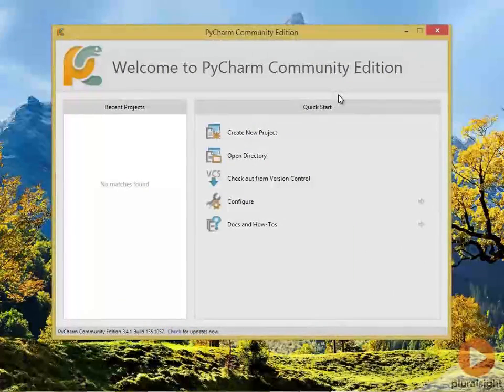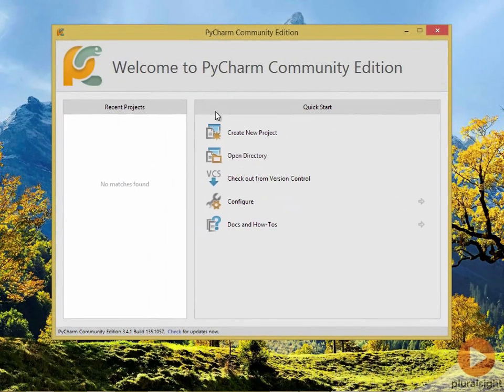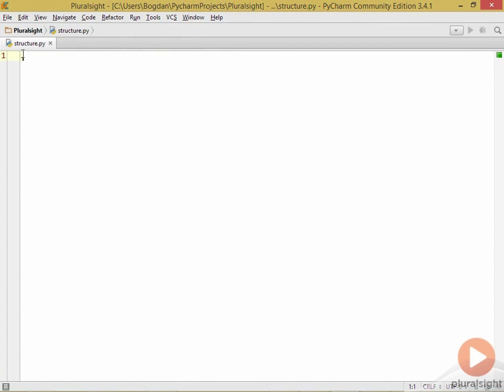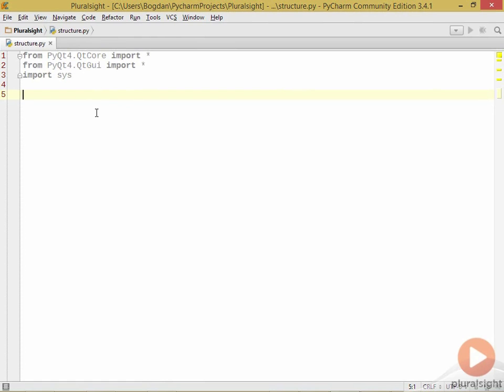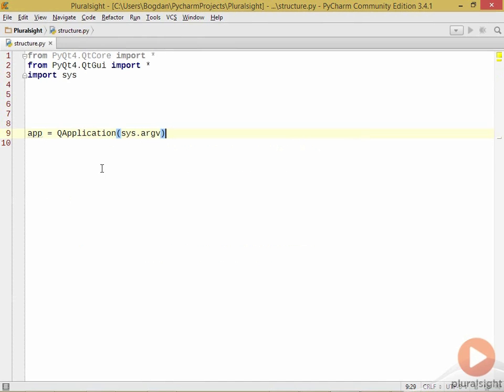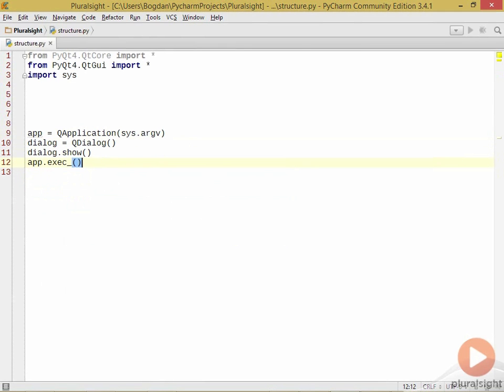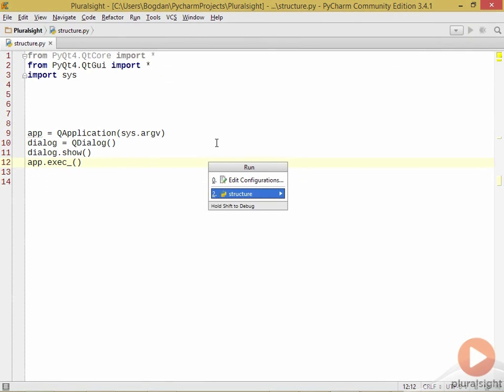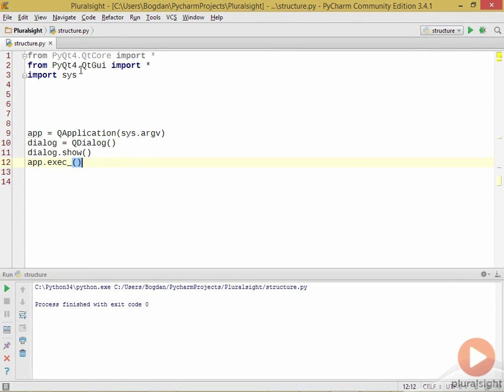01 Basic Code Structure